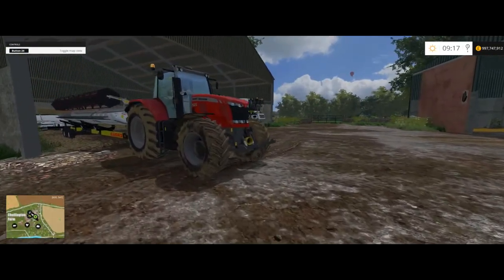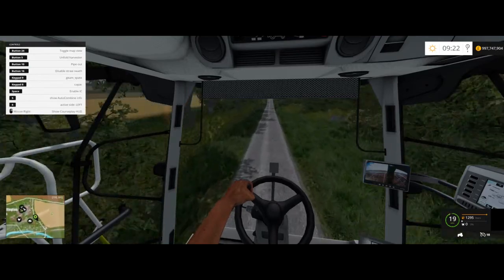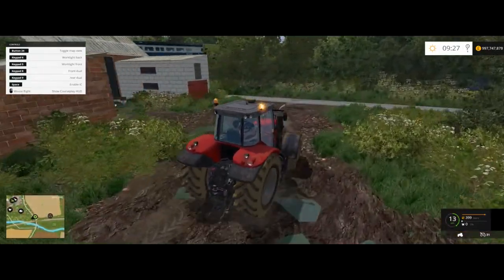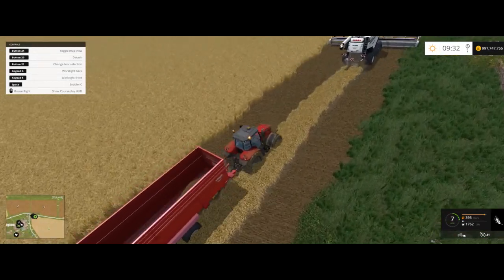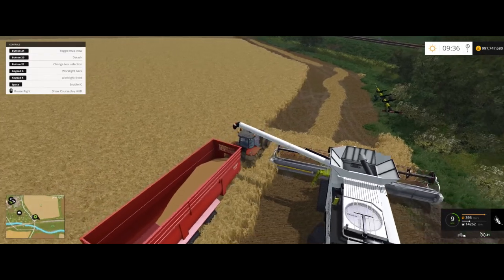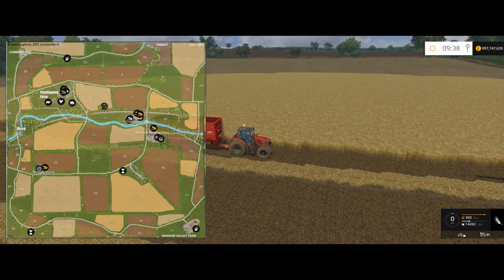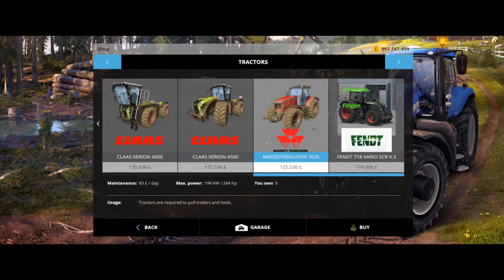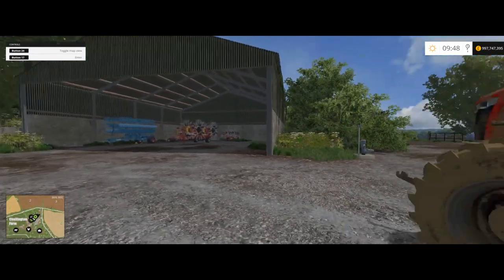S1 PT1 Harvest Chellington Extended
Hello
My new session on Farm sim 2015 on Chellington Extended doing the harvest.

LInks